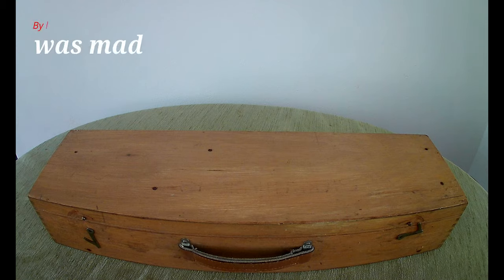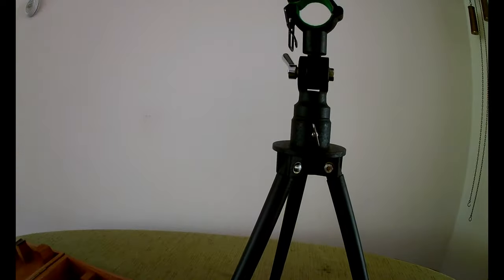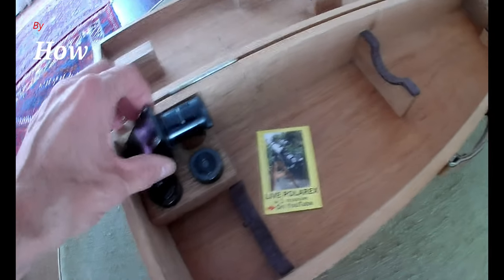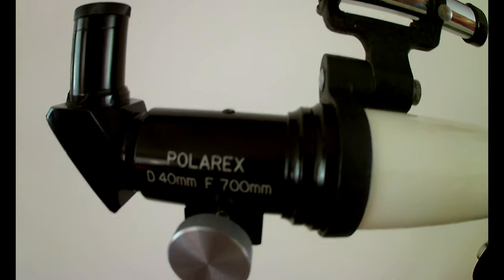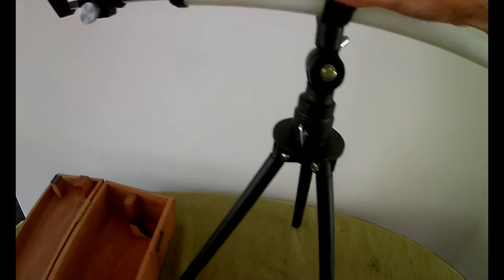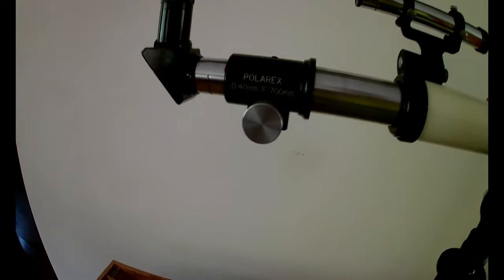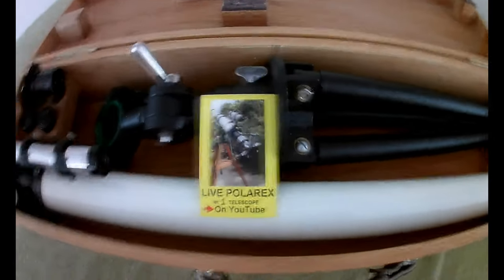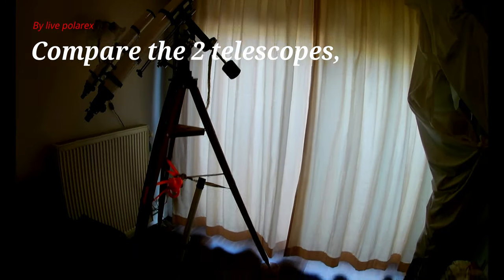A very big Mystery model 127 Polarex unitron on steel tripod 40mm 700m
live polarex nr.1-telescope